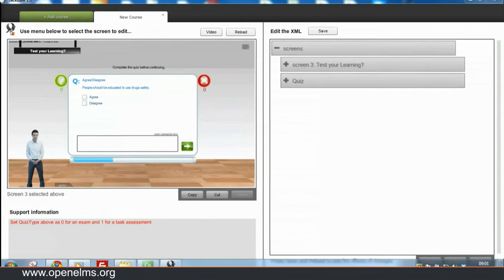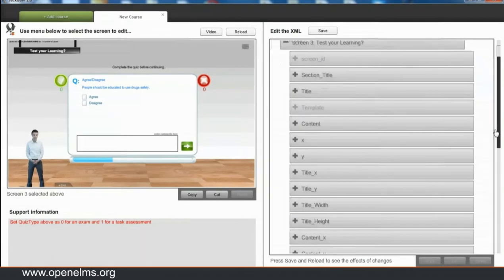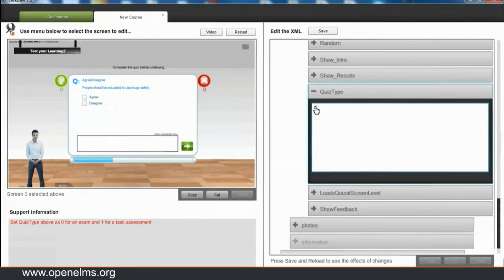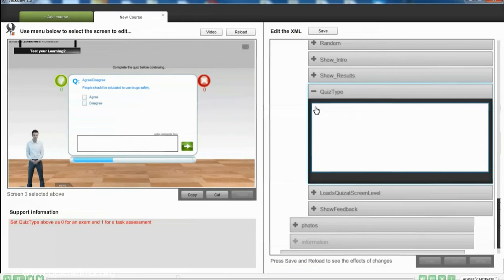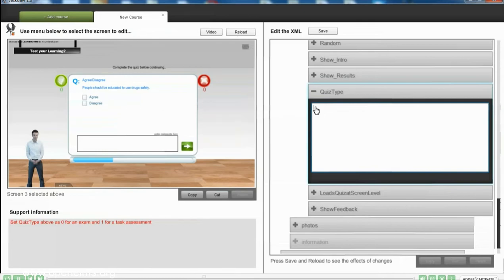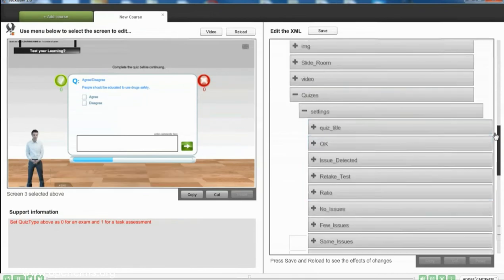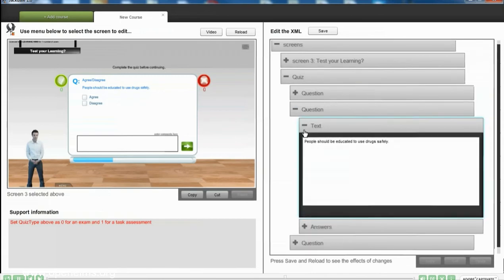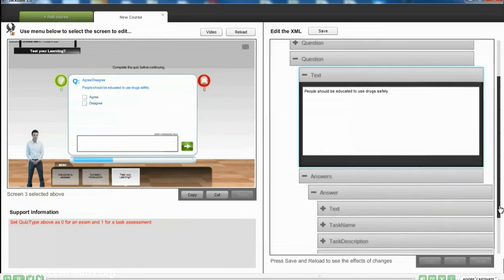Adding Quizzes to Jackdaw Free e-Learning Creator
Add quizzes to Jackdaw by adding questions and potential answers to each quiz.  Jackdaw can be freely downloaded and used for internal company learning else sell courses you have made at the Jackdaw store.